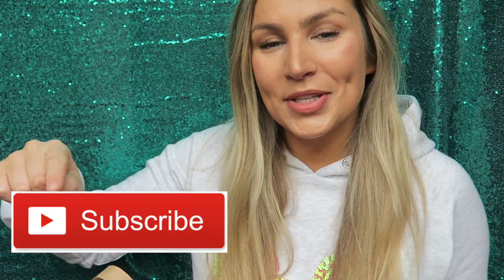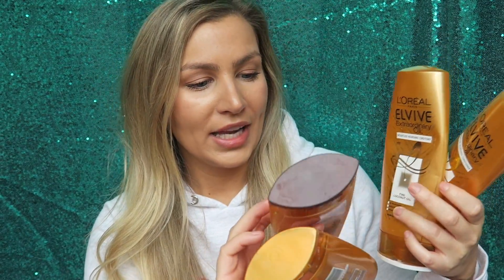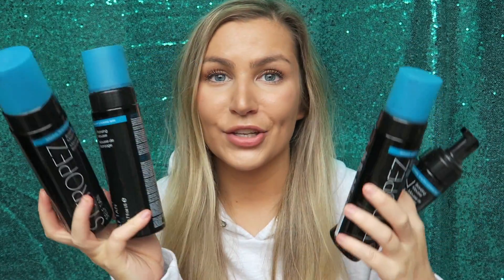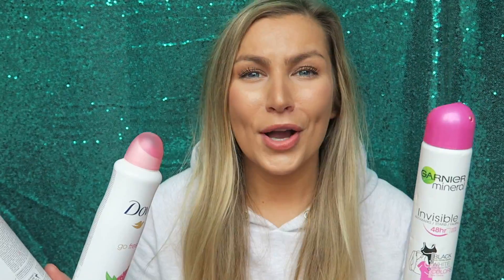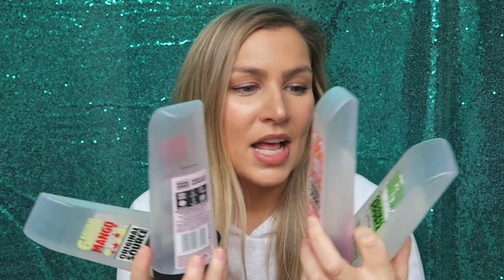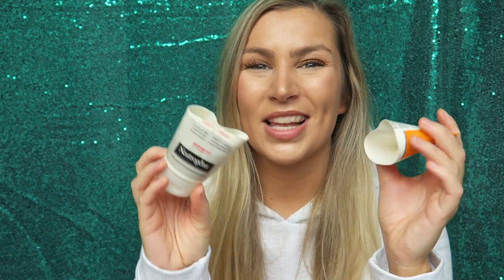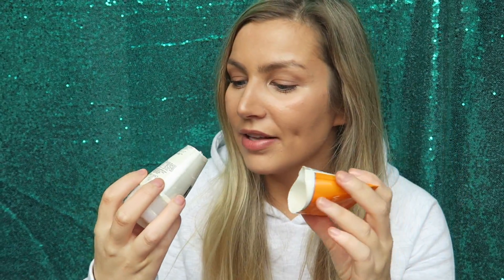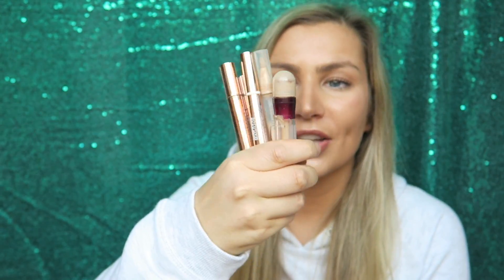HUGE EMPTIES Products Ive Used Up Drugstore / High End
@FrancesAlicia empties productsiveusedup clearout Empties Video Products Ive Used Up June 2018, all the products since my last empties video! haircare, beauty drugstore & high end, and body care products. I hope you enjoy this Empties video.

The equipment I use:

VLOGGING CAMERA I USE
OTHER CAMERA
45-150mm lenses
14-42mm lenses
SD Cards
Camera Handle Grip Stabiliser I use

love xox